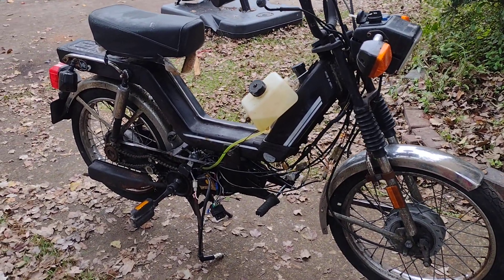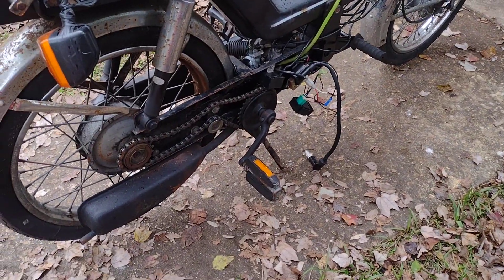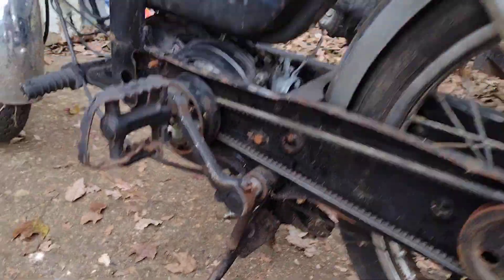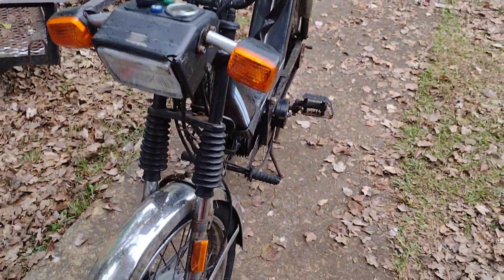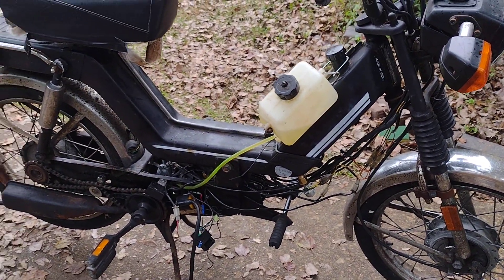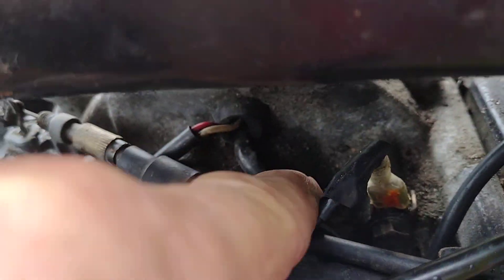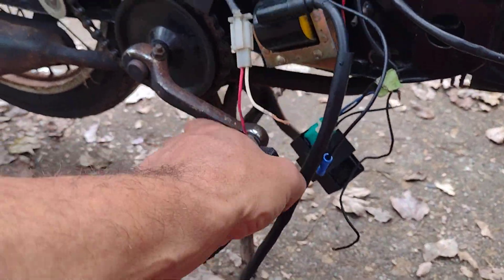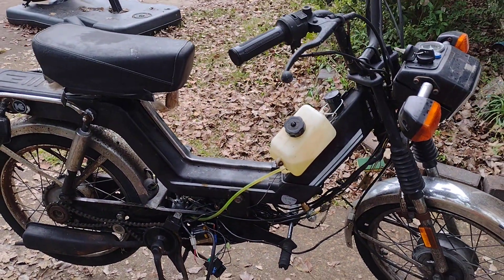kinetic Luna moped project